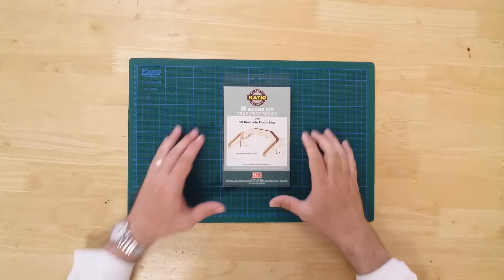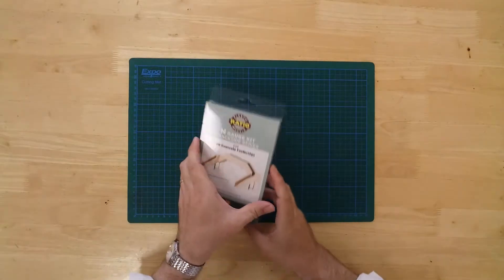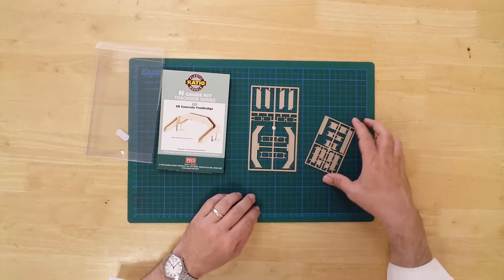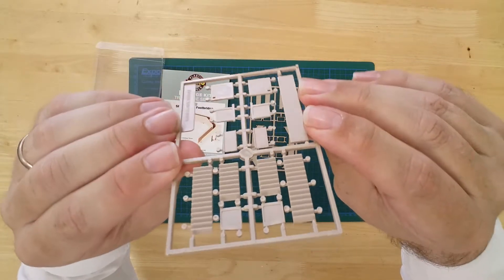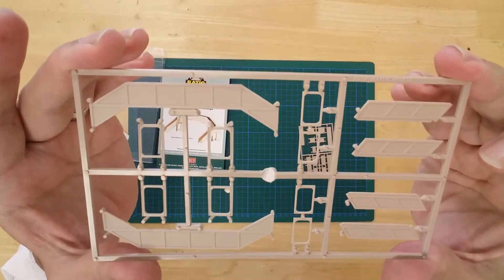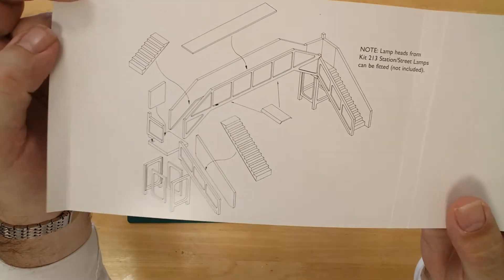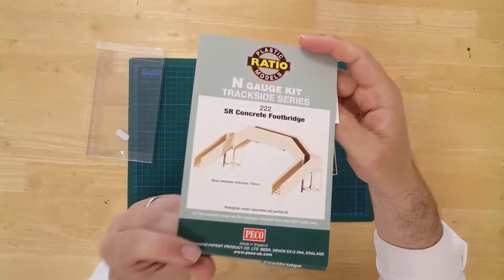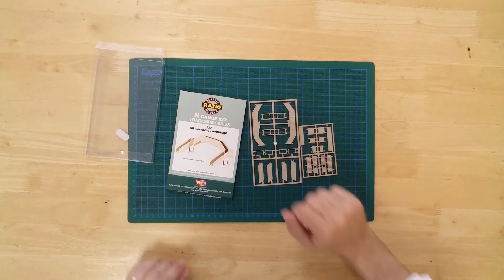504 - Ratio 222 Concrete Footbridge - N Gauge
Unboxing and presentation of a model of a double track concrete footbridge, by Ratio in N gauge.

In the box, you will find the parts required to construct the model.
All parts are pre-coloured ready for use.
Details include a two phase stairway and mouldings to replicate prefabricated bridge sections.
Pictorial instructions are also included to help with the build.